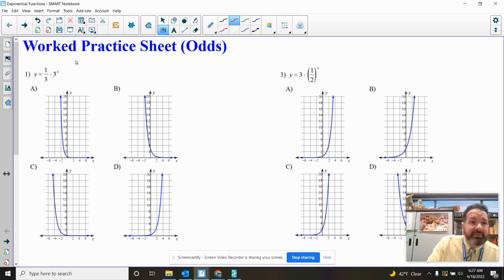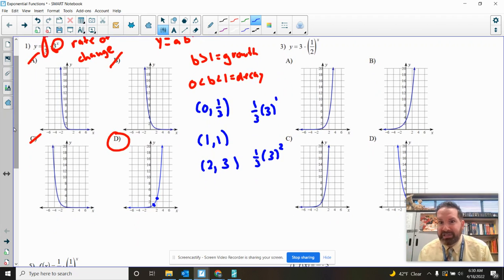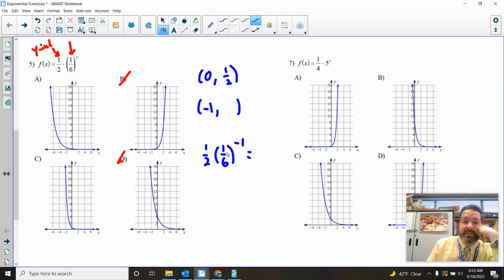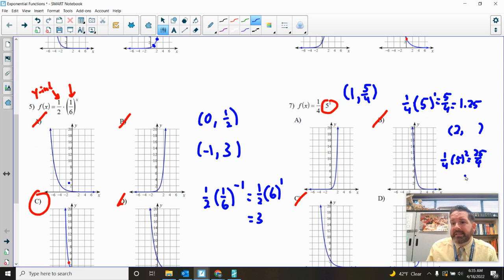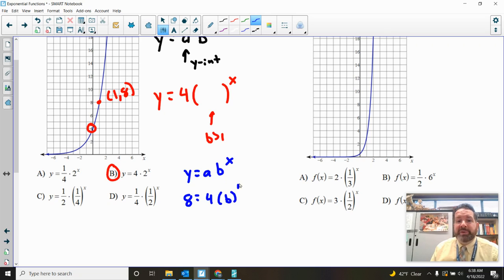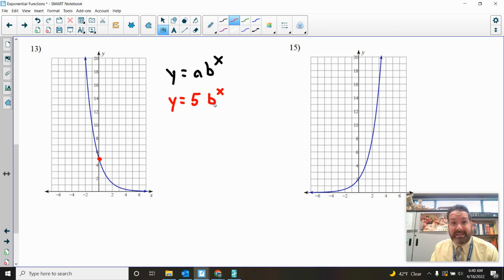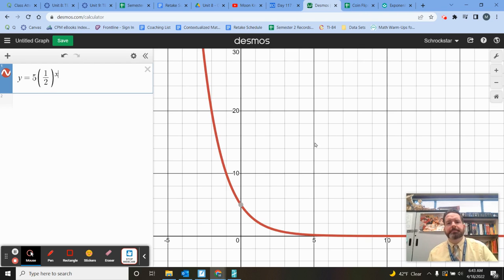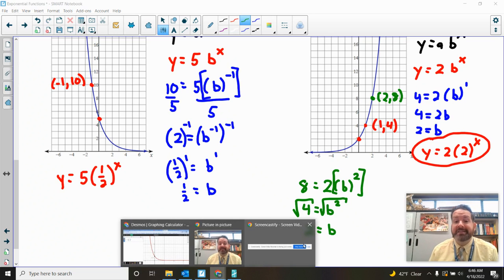IM1-Worked Core Practice Odds (Exponential Functions)